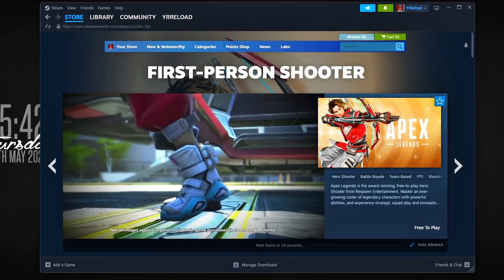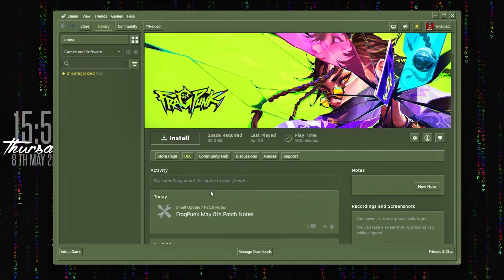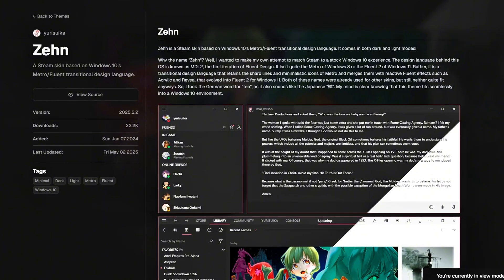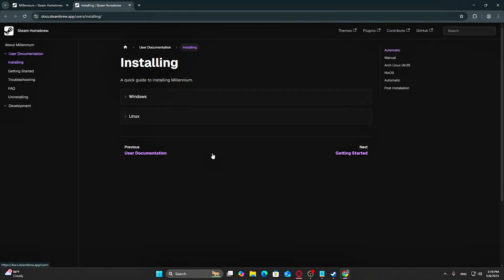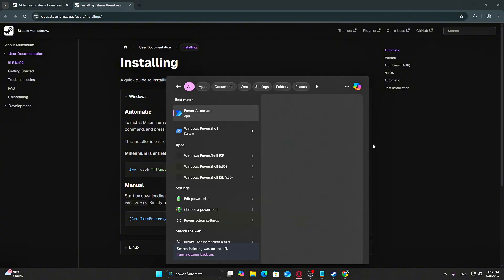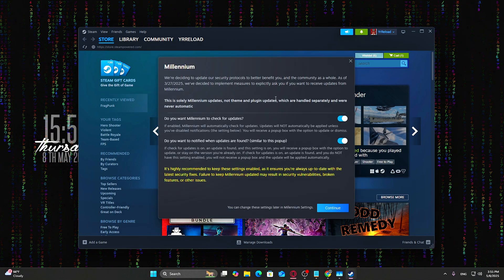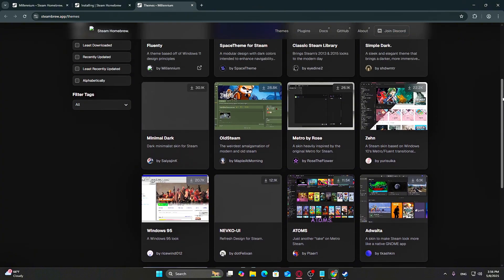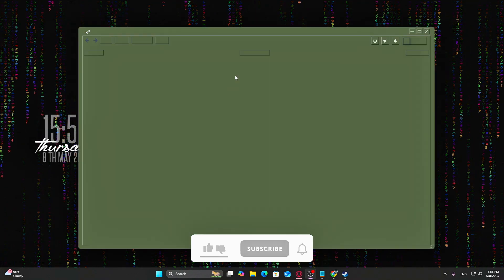Make Steam Look INSANE in 2025 (No Mods, No Risk)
Tired of the boring default Steam UI?
Say goodbye to the dull gray layout and upgrade to something clean, modern, and fully customizable—no risky mods or patching required.

In this video, I’ll show you how to completely transform your Steam client using Steam Millennium, a free open-source tool that gives you:

🎨 Custom themes (dark, cyberpunk, fluent, minimal)
🔤 Font and layout changes
⚙️ Safe, VAC-friendly visual tweaks
🚀 Instant theme switching with zero coding

Whether you’re into sleek modern UIs or throwback Windows 95 vibes—there’s a theme for everyone.

📦 Fast setup, clean visuals, no headaches.
Perfect for gamers who want their Steam to look as good as it runs.